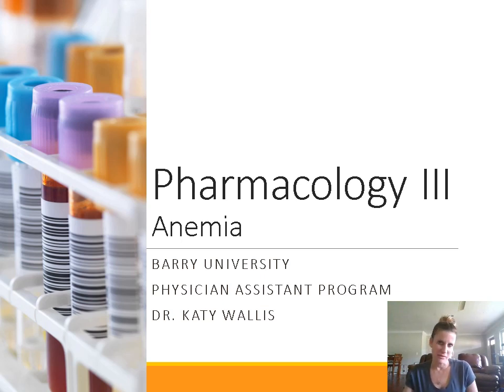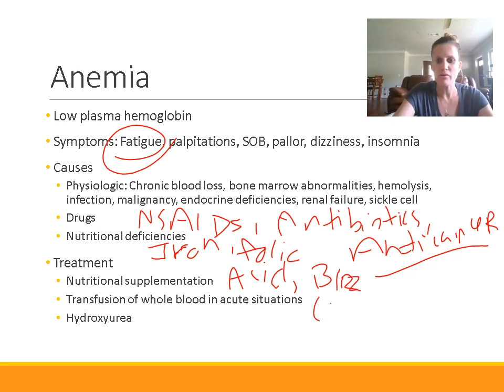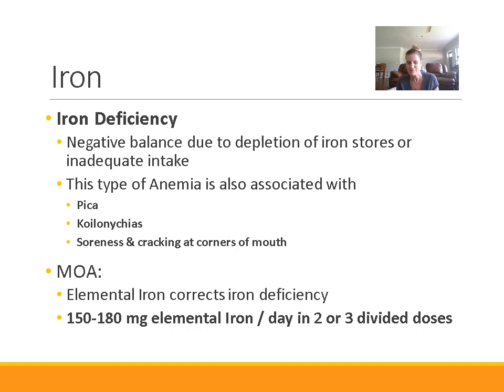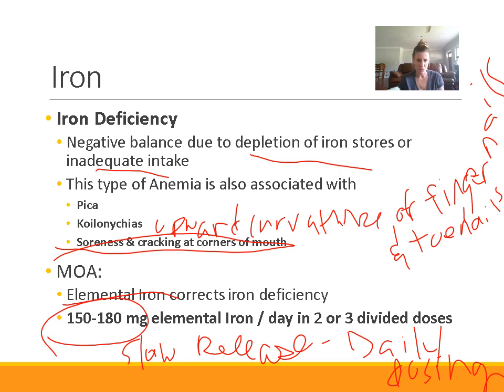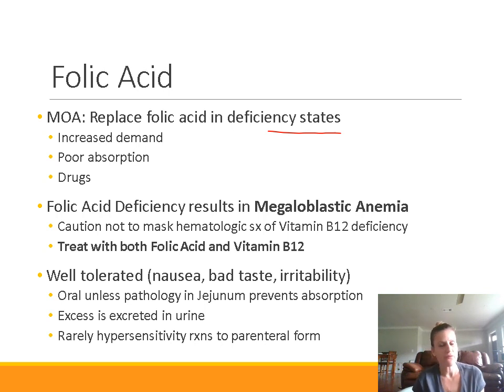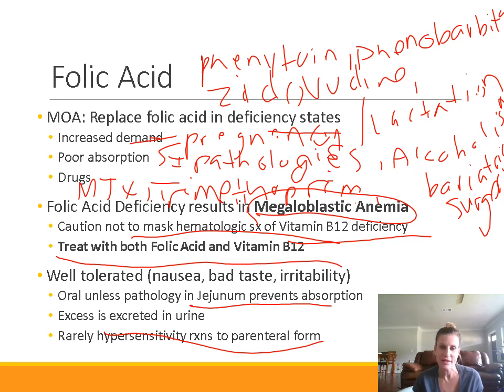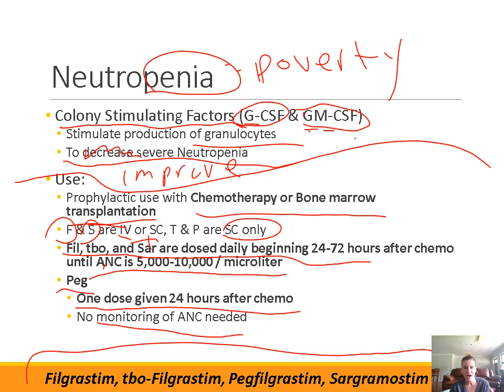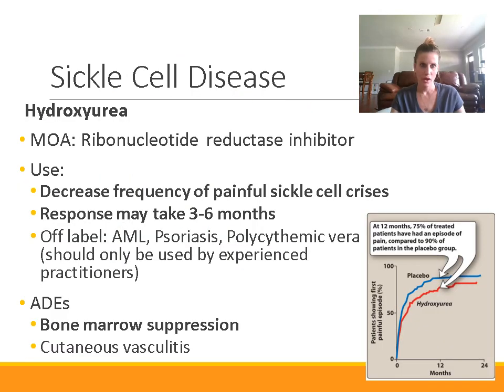Pharmacology of Anemia & Neutropenia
This video discusses the treatment of anemia and neutropenia for Physician Assistant students.